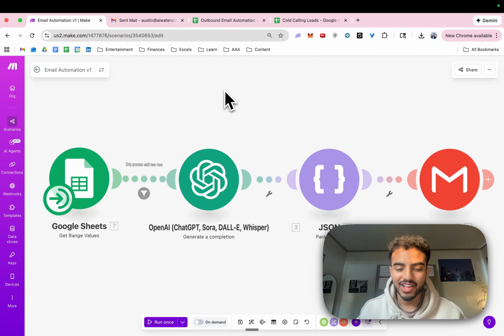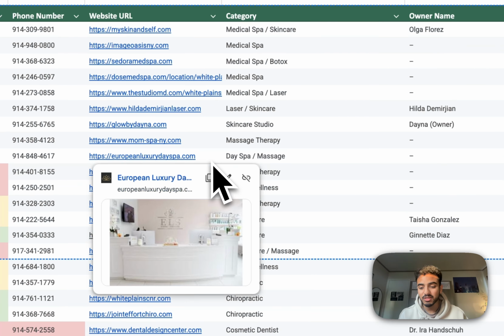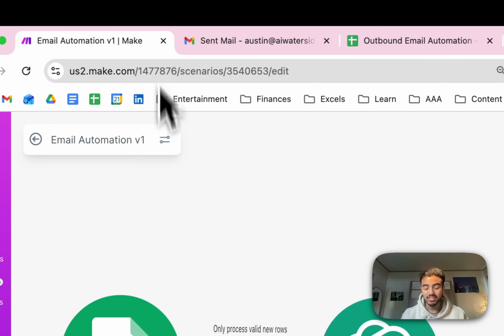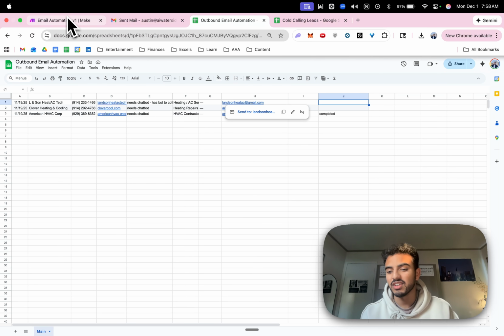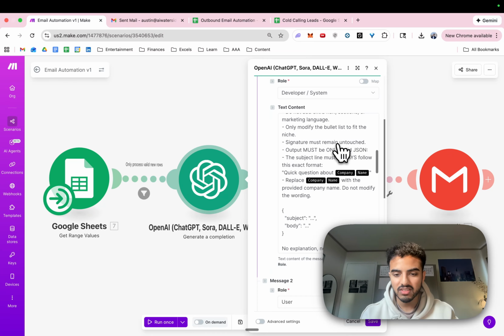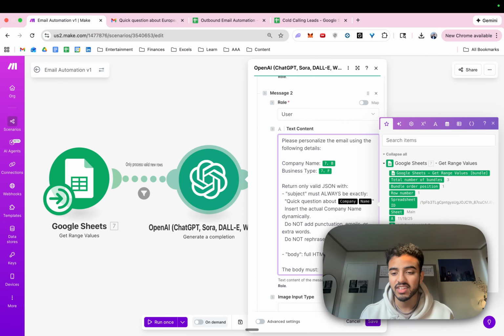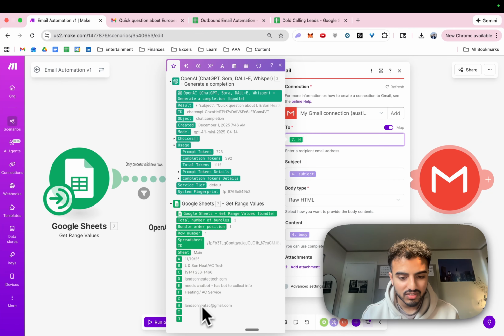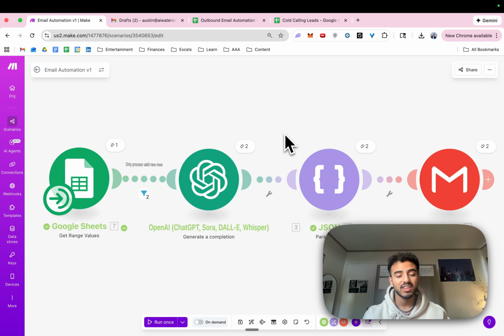Automate Your Emails in Minutes: Make.com + Google Sheets + ChatGPT Tutorial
In this video, I show you how to build a simple but powerful email automation using Make.com, Google Sheets, ChatGPT, and Gmail. This workflow takes new entries from a sheet, sends the info to ChatGPT, and automatically drafts personalized emails—all without writing a single line of code.

If you’re learning automation, starting an AI agency, or just want to save hours writing repetitive messages, this step-by-step walkthrough will show you exactly how to build it.

What you’ll learn in this tutorial:

• How to trigger automations in Make.com using Google Sheets
• How to feed row data into ChatGPT to generate custom emails
• How to parse JSON and prepare structured outputs
• How to automatically create draft emails in Gmail
• How to build reliable no-code workflows for real business use cases
• How to use AI to personalize communication at scale

Perfect for beginners and builders exploring:

• Make.com tutorials
• No-code workflows
• ChatGPT business use cases
• Google Sheets automations
• Gmail automation
• AI agency builds
• Time-saving automations

I’m documenting every automation I create as I grow AI Waterside 🌊.